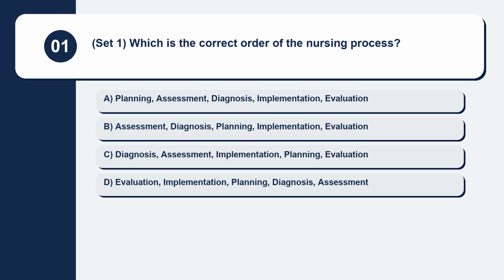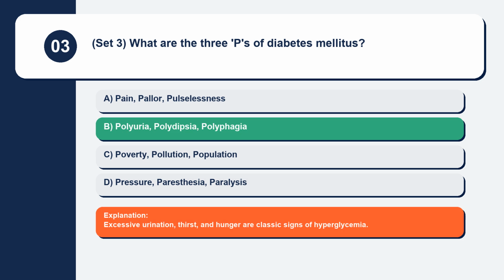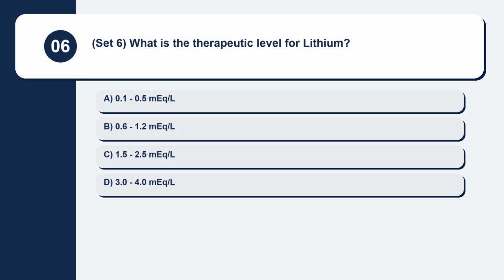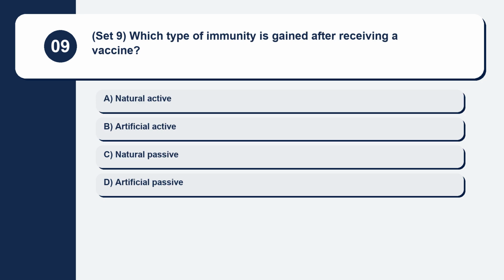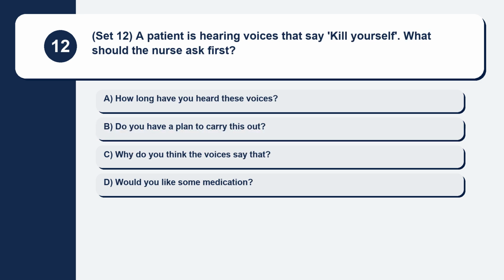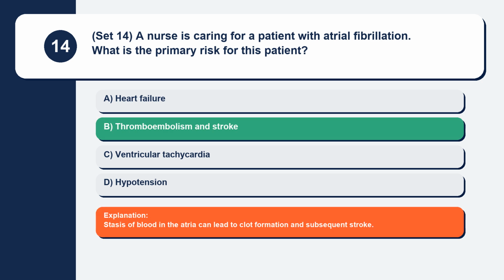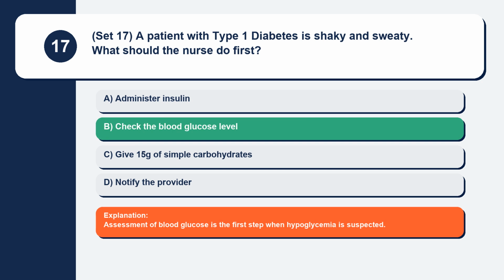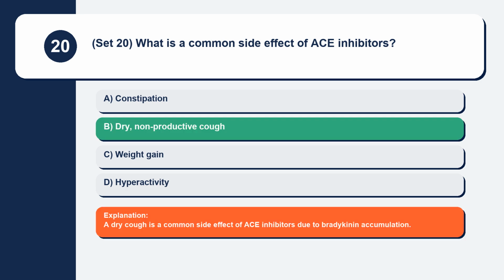2026 Kaplan NCLEX-RN Practice Test: 60 High-Yield Free Questions for Nursing Exam Success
Mastering the 2026 NCLEX-RN is the most critical step for any nursing graduate looking to launch their career in the healthcare industry this year. As the standard for nursing excellence continues to rise, the licensure exam has evolved to more accurately measure clinical judgment and the ability to provide safe, effective care in high-pressure environments. This comprehensive practice test, featuring 60 high-yield Kaplan-style questions, is designed to give you the strategic advantage needed to pass the exam on your first attempt in 2026. We break down the most essential topics currently appearing on the Next Generation NCLEX, ensuring you are prepared for everything from complex case studies to traditional multiple-choice questions.

The 2026 nursing landscape requires a deep understanding of integrated care and advanced clinical reasoning. In this detailed walkthrough, we explore 60 practice questions that cover the core domains of the NCLEX syllabus, including management of care, pharmacology and parenteral therapies, and reduction of risk potential. We also provide these services, specialized resources, and expert help to ensure you have a clear roadmap to success and can navigate the complexities of the modern testing environment with ease. Our goal is to provide the clarity and confidence required to master the material and excel in your professional nursing practice.

One of the most challenging aspects of the 2026 NCLEX-RN is the clinical judgment measurement model. This model requires you to recognize subtle cues, analyze information accurately, and prioritize interventions based on patient needs. We walk through how to approach these items, providing detailed rationales that explain the underlying principles for every answer choice. This approach helps you move beyond rote memorization and develop the critical thinking skills that are essential for success in 2026. Whether you are dealing with ethical dilemmas, legal responsibilities, or complex physiological adaptations, our breakdown provides the insights you need to score highly on the exam.

In 2026, the exam also places a significant emphasis on the safe use of technology in nursing, including electronic health records and automated medication systems. We ensure you are familiar with the standard terminology and best practices that are frequently tested this year. Additionally, we cover the high-priority areas of infection control and safety, ensuring you know the latest protocols for maintaining a safe environment for both patients and healthcare providers. By practicing with these 60 questions, you are building the mental stamina and technical proficiency required for a six-hour adaptive exam. Precision and speed are both necessary to clear the higher-level questions the computer will present as you progress.

Preparing for the NCLEX is a demanding journey, but having the right tools makes all the difference. This video is curated to serve as your ultimate study companion for the 2026 cycle, highlighting the specific concepts that candidates find most difficult. We discuss effective test-taking strategies, such as how to identify distractor options and how to remain calm under the pressure of the computerized adaptive testing format. Understanding the logistics of the 2026 exam, including the current passing standards, will help you focus your study efforts where they matter most. We cover the entire testing experience to ensure there are no surprises when you finally sit for the boards.

Sharing your prep journey with others is a great way to stay motivated. Save this video to your nursing certification playlist and share it with your cohort as you all work toward becoming registered nurses in 2026. The nursing profession offers incredible opportunities for growth, and passing the NCLEX-RN is the key that unlocks that potential. Stay committed to your goals, utilize the best 2026 resources available, and walk into your exam knowing you have done the work to succeed and provide the highest level of patient care possible.